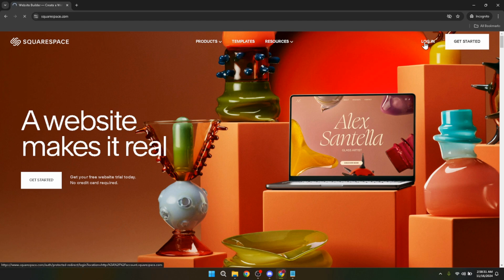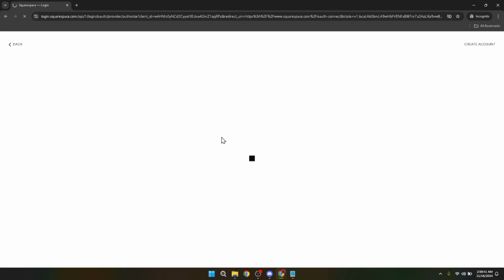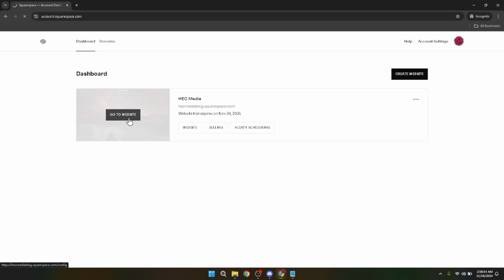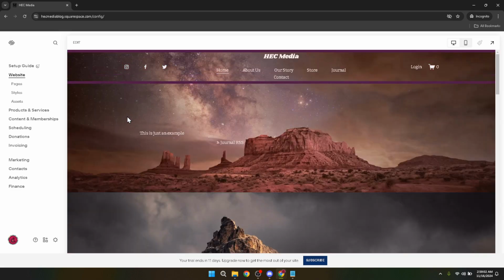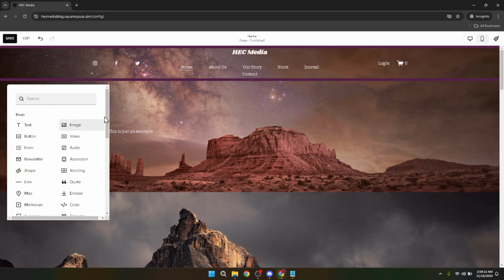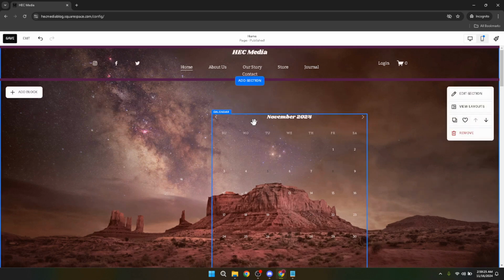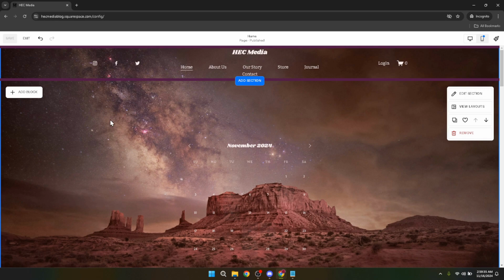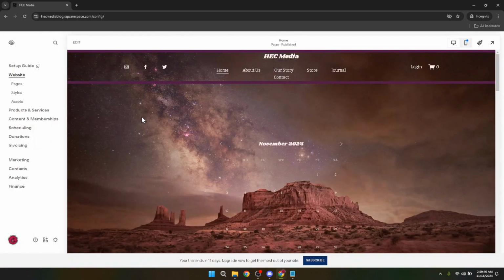How to Create Calendar on Squarespace (Full 2024 Guide)